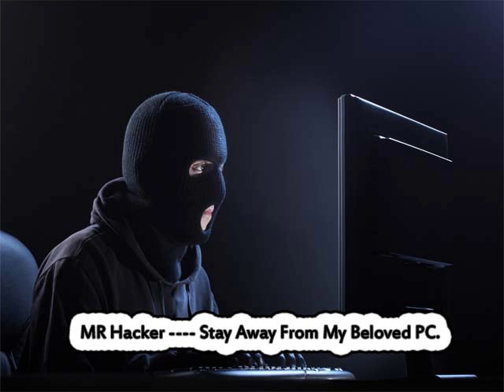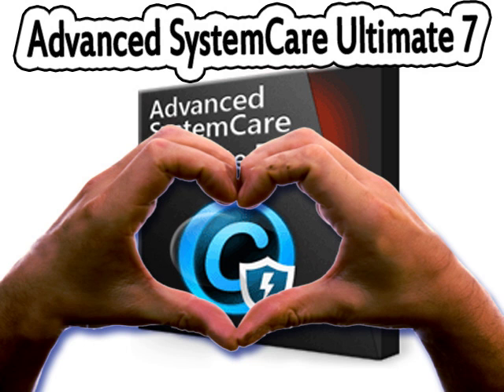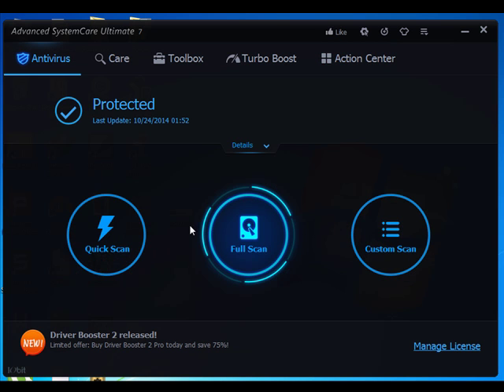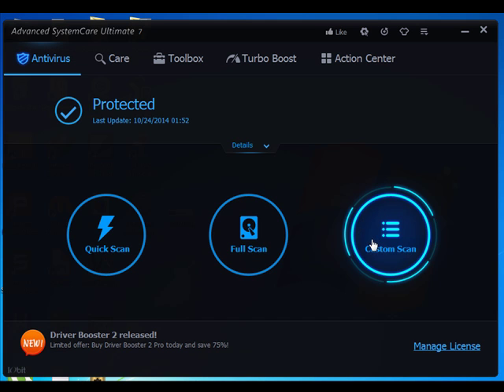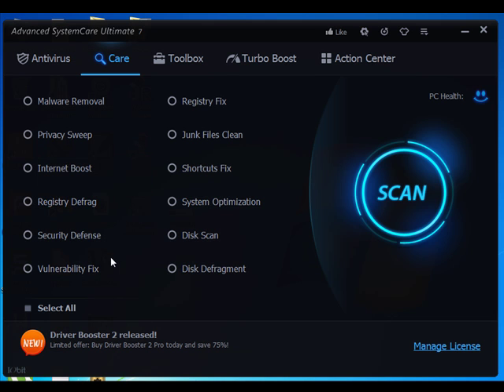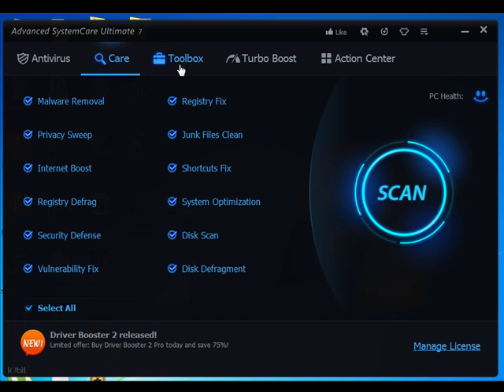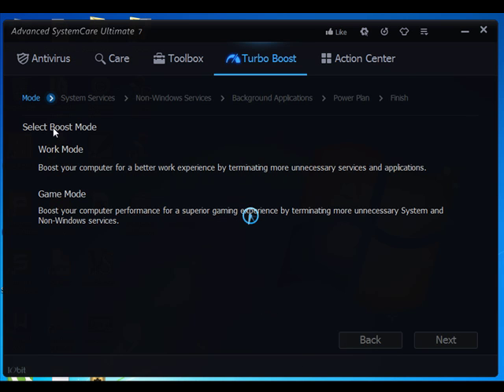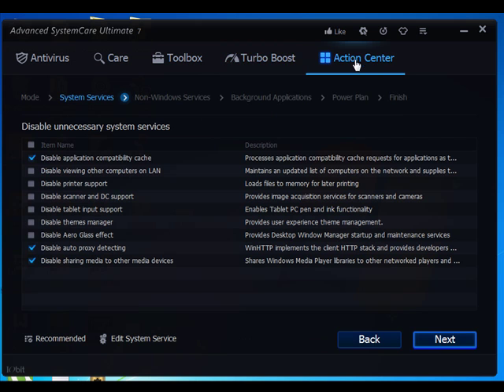Advanced SystemCare Ultimate 7- AntiVirus,AntiMalware And PC Tune UP Features In One Software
Whether you use your PC for your work or only for playing games, socializing on social media websites, watching movies, Any computer/laptop user wants to stay away from sluggish PC performance and speed issue and stay safe from hackers and their hacking weapons. We need a lightweight and reputable antivirus and an easy to use PC optimization software to achieve these goals.

Generally, Antivirus and other security software are considered to slow down the overall performance speed and performance of a PC and that's why, most of the Windows users avoid to install an antivirus and thus hackers can easily hack their PCs and online accounts. Even financial account credentials too e.g, bank account details, credit card etc.

On the other hand, when it comes to have a PC optimization, most of such programs are very difficult to use and even It would not be wrong to say, if you don’t have some basic knowledge about how a PC works? You may increase your problems/errors instead of getting rid of them. On top of that you will have to spend hard earned money to buy two software, an Antivirus and a PC tune up program.

But you will never find aforementioned problems if you choose Advanced SystemCare Ultimate 7. It’s an easy to use and three in one piece of software. You don’t need to buy a PC optimization, Antivirus and Anti-Malware software. You can get these features in one software. Okay! So before making any choice, Let me introduce its cool features.

Installing Advanced SystemCare Ultimate 7 is very easy and takes merely a few minutes. After completing the installation process. You will find it like this.

Here you can see, there are five tabs.

Antivirus

Care

Toolbox

Turbo Boost

Action Center

Antivirus - One of the best things about it that makes it reputable and trusted security product against old and latest security threats is that Advanced SystemCare Ultimate 7 is combined #1 Bitdefender anti-virus engine with IObit malware engine.

You will find three scanning options.

Quick scan - quick scan option scans basic system files to detects viruses, malware, adware, spyware, trojans and other offline and online threats hidden in system files creating security, speed and performance issues. It just takes a few minutes.

Full scan - full scan option scans whole hard drive to detect and eliminate security threats. This scanning mode may take an hour to be completed.

Custom scan - using this option, you can scan any particular file, folder, partition, external storage devices like USB flash drives, SD memory cards, CD/DVD discs etc. It saves your time.

Using this drop and down setting menu, you can stop or run any antivirus service.

Let’s move towards “Care” tab. This section contains PC tuneup or optimization features.

Here are 12 features to help you speed up your sluggish PC.

Malware removal detects and removes malware and security threats.

Privacy sweep is made for privacy lovers, this smart feature erases your activity traces, surfing and downloading traces to protect your privacy.

Internet boost fixes corrupted internet settings and accelerate internet speed.

Registry defrag compacts and optimize registry items to increase PC performance.

Security defense feature is best for those who love to download content from internet and this feature prevents malware from being installed in your PC.

Vulnerability fix feature scans and fixes smartly potential Vulnerabilities.

Registry Fix cleans up invalid registry to improve PC performance.

Junk files cleaner cleans up junk files to get extra disk space.

Shortcuts fixer scans and fixes invalid shortcuts.

System optimization feature optimizes and repairs system configurations caused by malwares.

Disk scanner scans and fixes hard drive errors.

Disk defragmenter feature defrages hard disks to improve overall PC performance and extend hard drive life.

You can select all or any preferred option to scan and fix.

Now a bit about “Toolbox” , here you can get extra security and optimization utilities. I’ll introduce some worth mentioning features.

Driver booster helps you update old drivers which cause to slow down PC and backup drivers as well.

For game lovers, Game booster will help you optimize your PC for more smoother and responsive game play.

Undelete works as a data recovery software to recover lost data even if you have emptied Recycle Bin.

Tab#4. A very useful part of Advanced SystemCare Ultimate 7 . Here are two boost mode. Game Mode and Work mode. These modes allow you to terminate system services, themes and background applications to get a better, superior and smooth work and gaming experience.

Windows XP/2003/Vista/Server 2008/7/8 users can use Advanced SystemCare Ultimate 7 to speed up their sluggish computers.